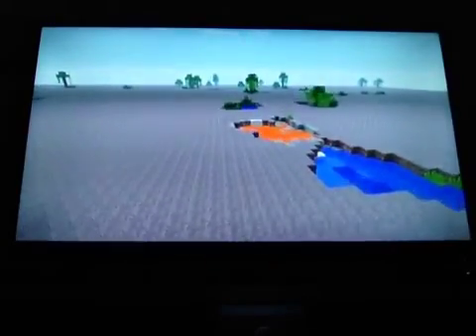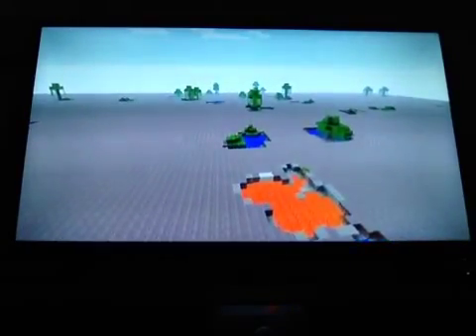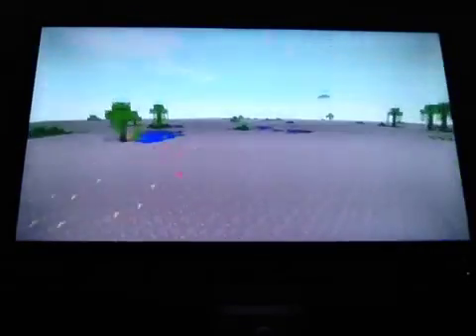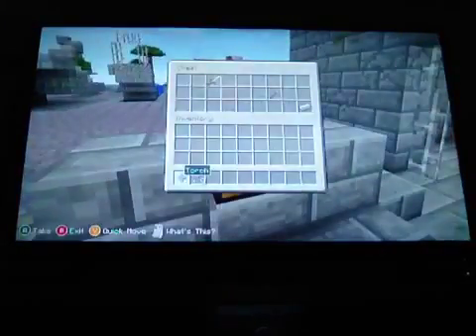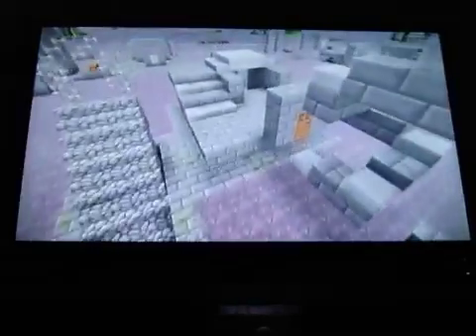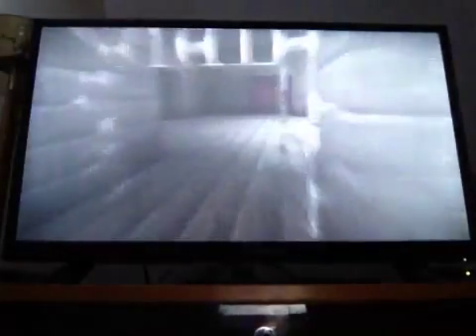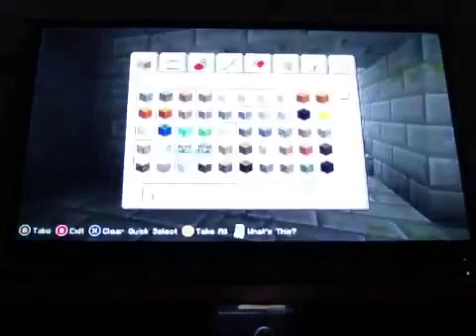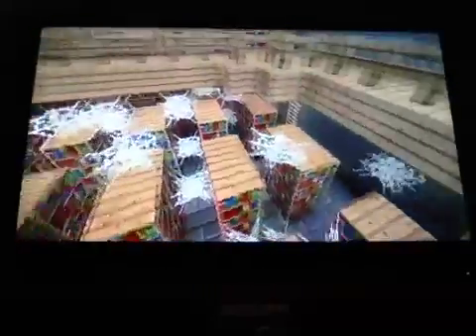Super zombie survival SEASON2 Preview Trailer!!